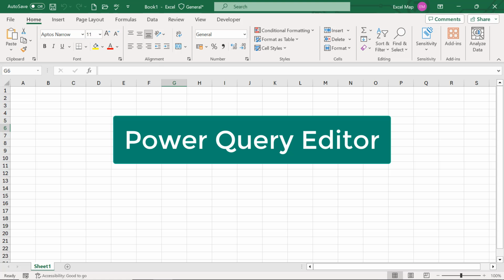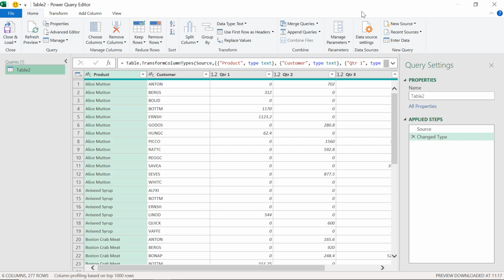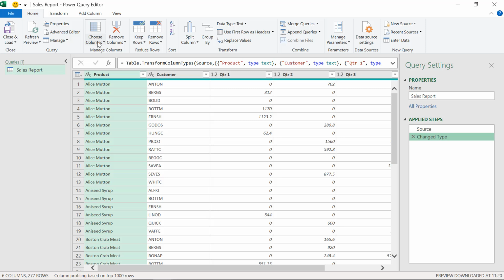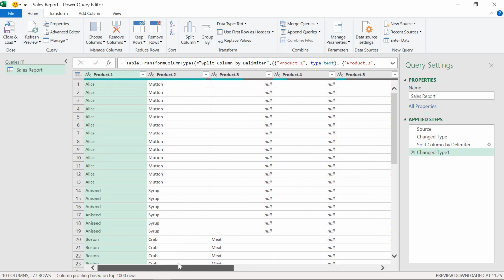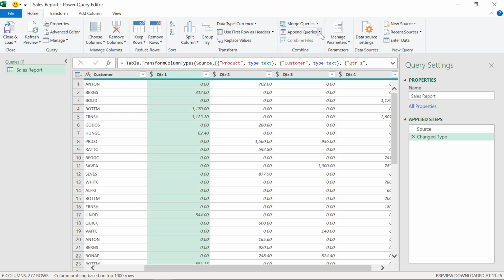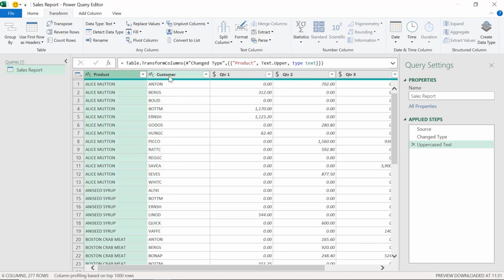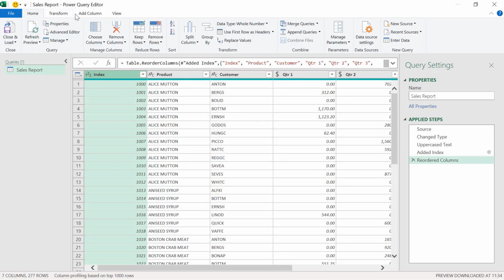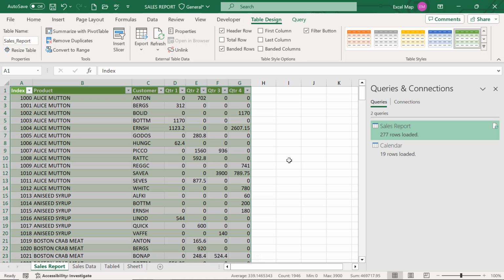Excel Power Query Editor Complete Tutorial | Power BI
In This Video we discussed about Complete Power Query Editor Tutorial in Excel. What is Power Query Editor, How to use, Advantages etc. By Srinivas Reddy Excel Telugu Videos.